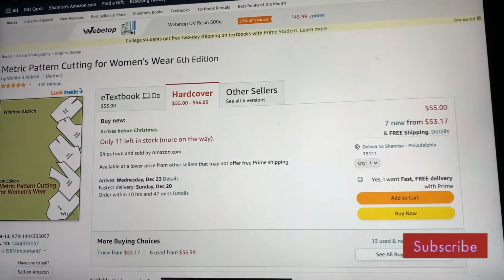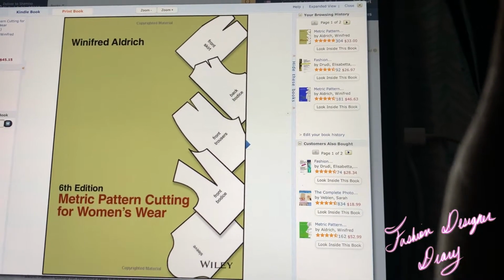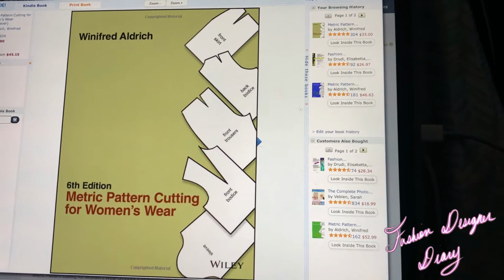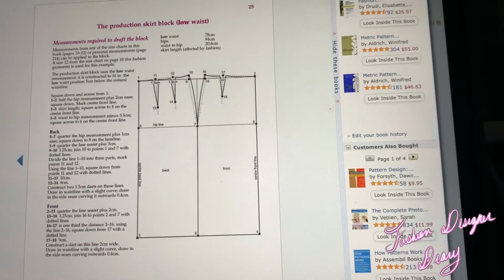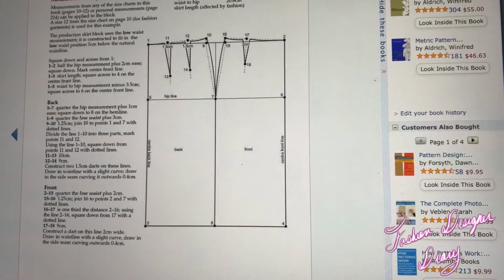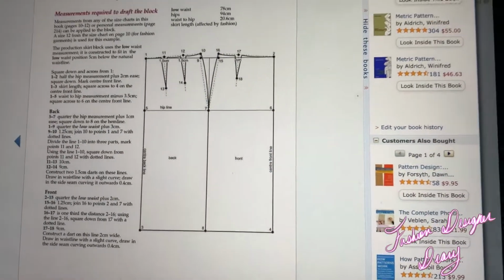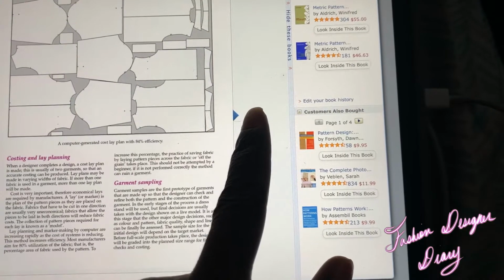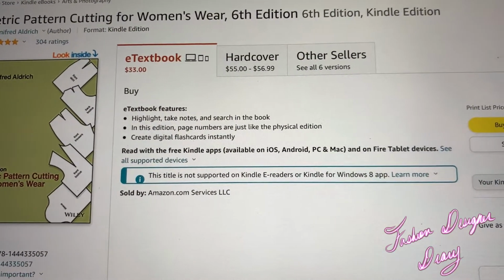Pattern Making Books for beginners /sewing blog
This video is about pattern making books for beginners on my sewing blog